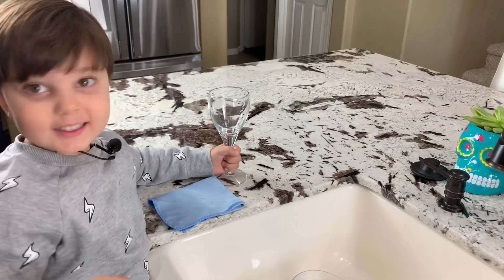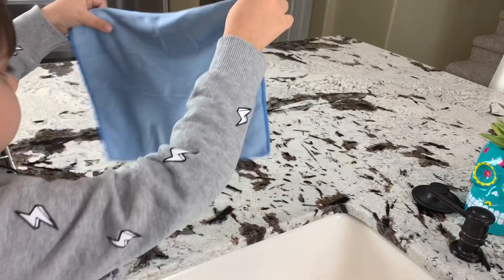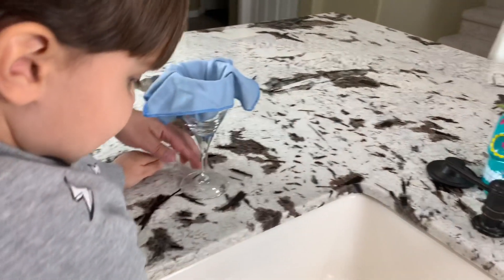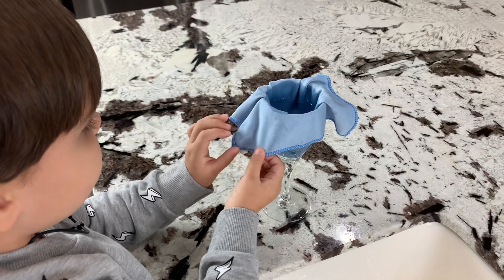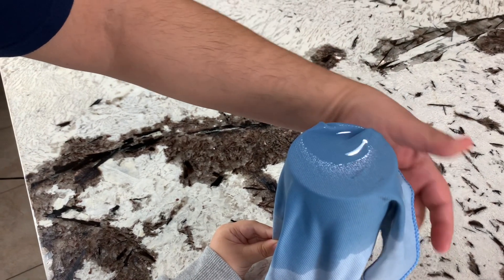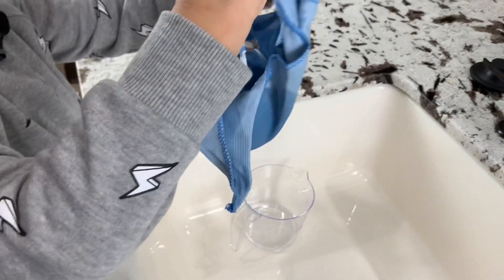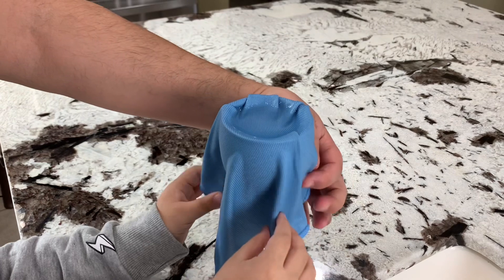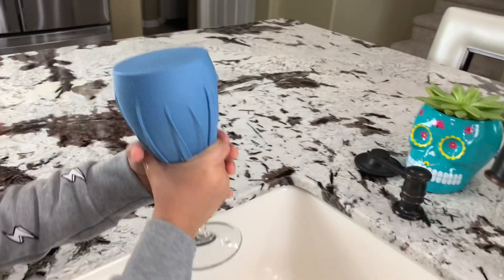Anti Gravity Water Experiment | Fun Science Experiment with Rami.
Watch Rami learning about gravity by having fun with science experiments